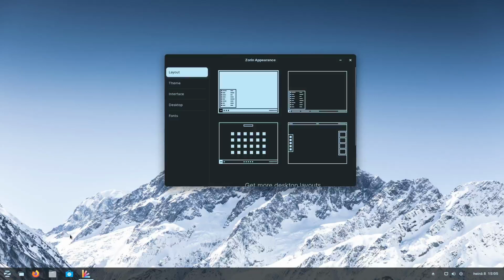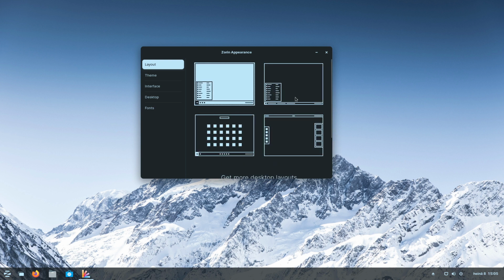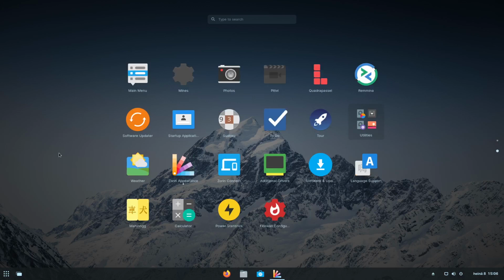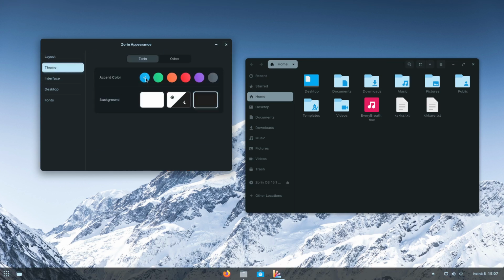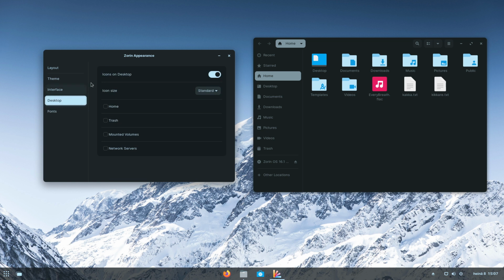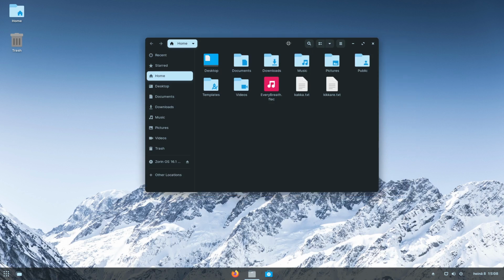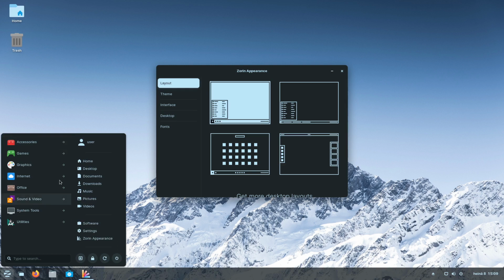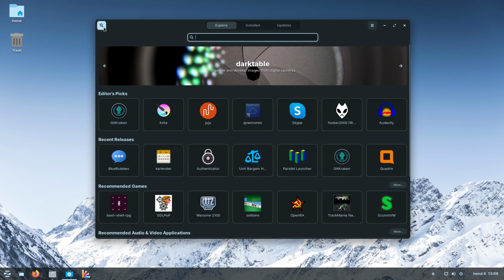ZorinOS desktop environment review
ZorinOS desktop review

ZorinOS is a distribution of the GNU operating system based on Ubuntu GNU/Linux which is based on Debian GNU/Linux